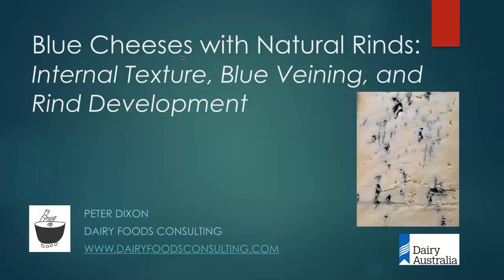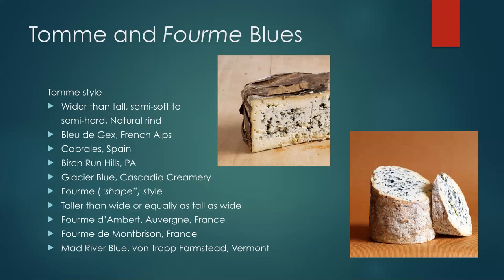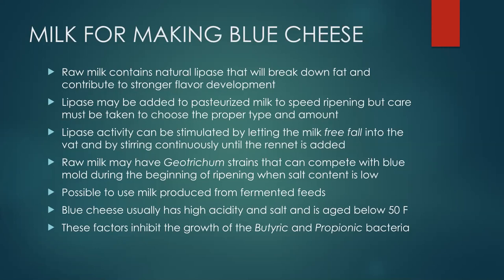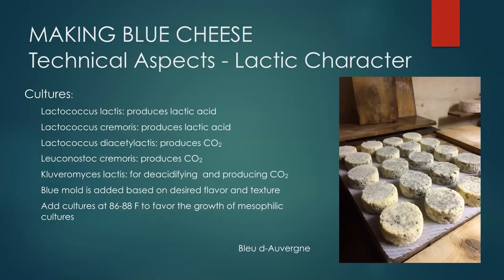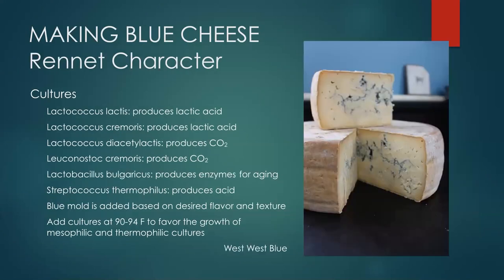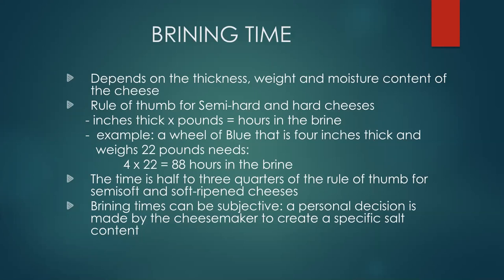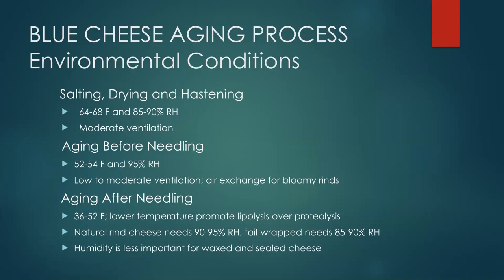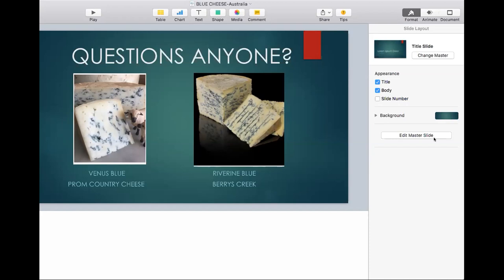Blue cheeses with natural rinds Internal texture, blue veining & rind development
Join Peter Dixon and learn how milk composition, acid and texture development and salting combine with the ageing process to make Blue Cheese.